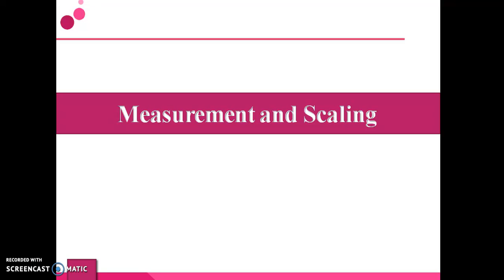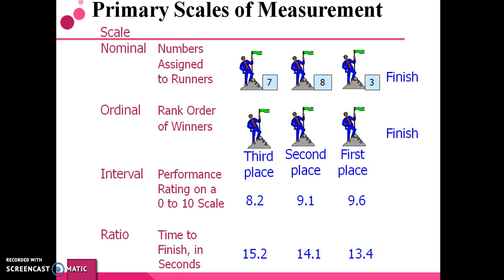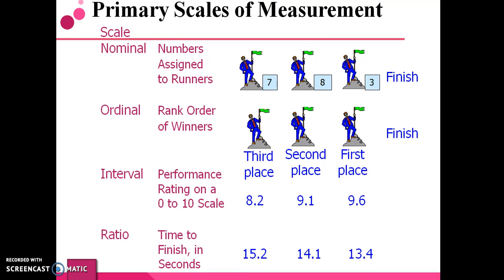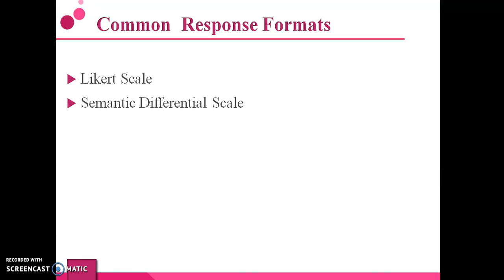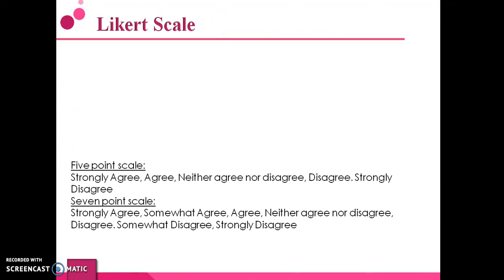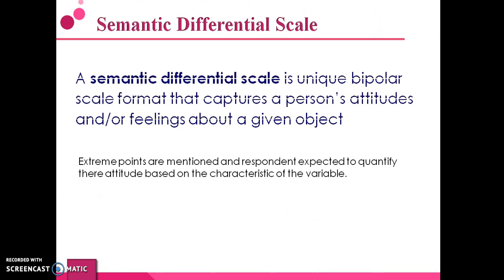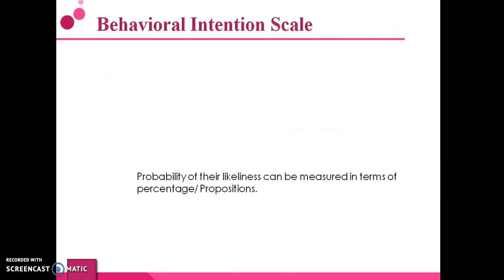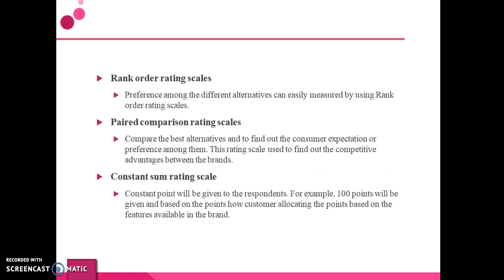LeD5 Measurement and Scaling